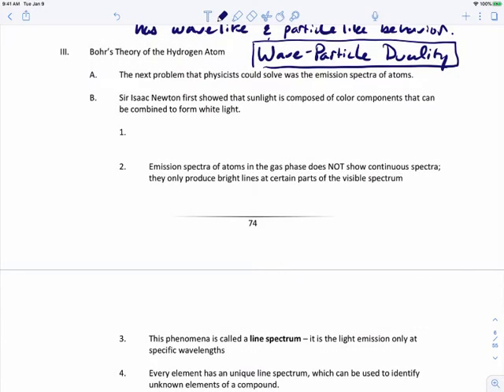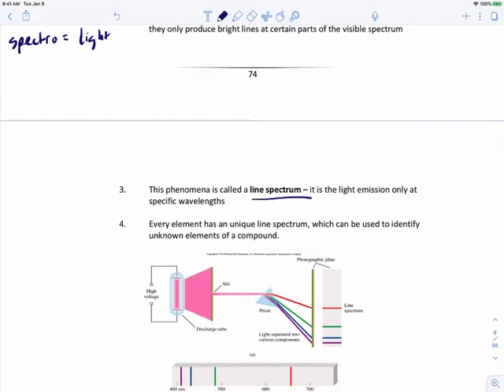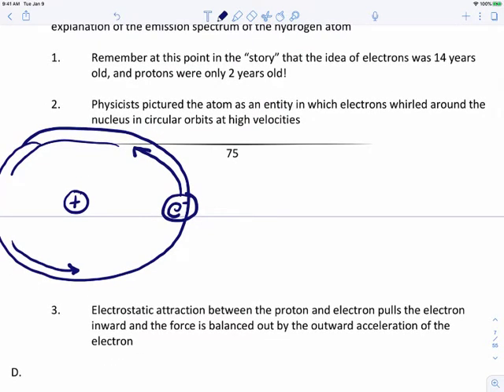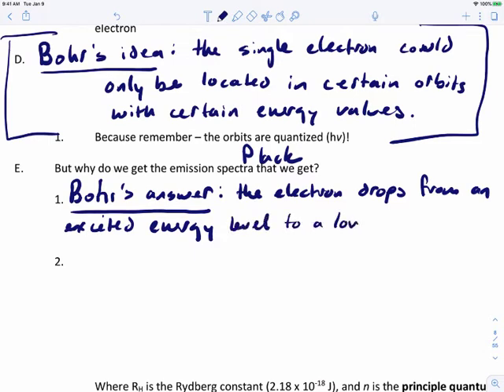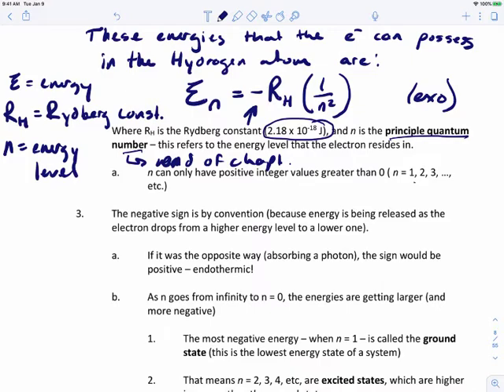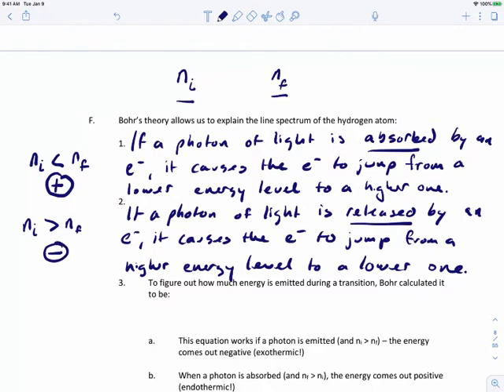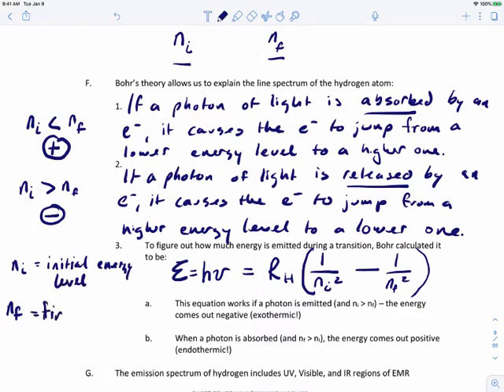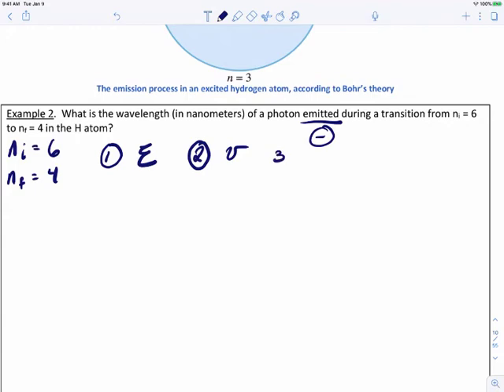Quantum Theory #3 - Neils Bohr and the Bohr Theory of the Hydrogen Atom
This video introduces students to the Bohr Theory of the Hydrogen atom.  This follows section 8.2 of "Interactive General Chemistry" (Macmillan Learning)